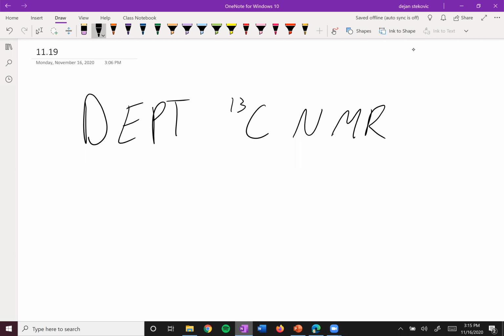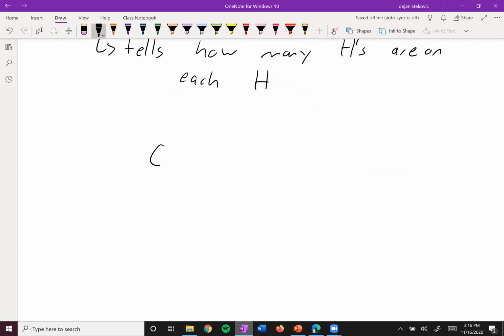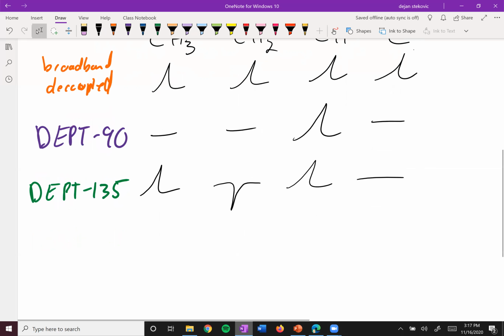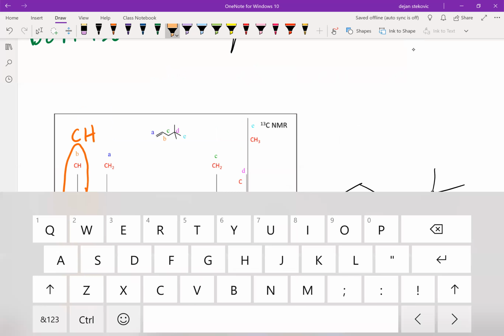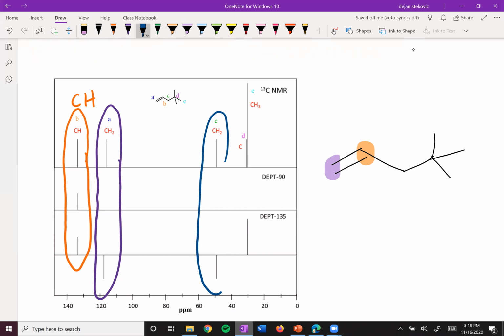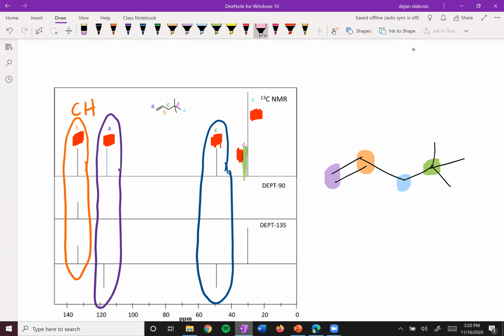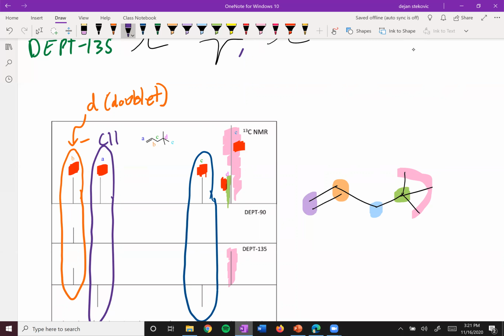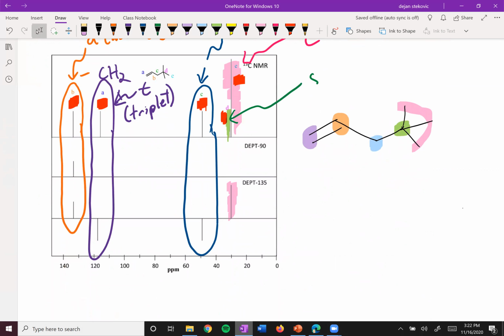CHEM112 11 19 DEPT C NMR